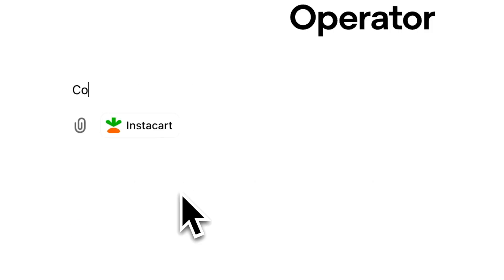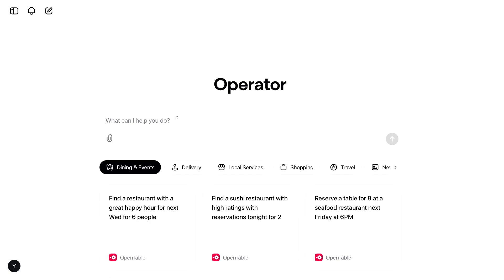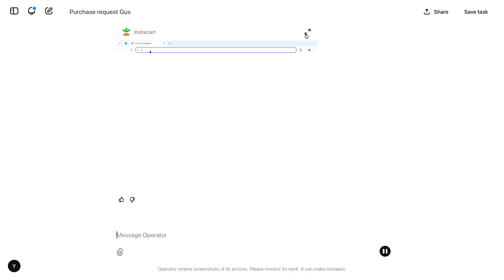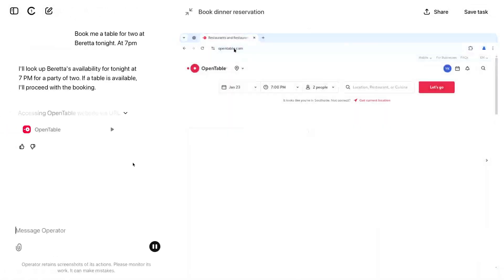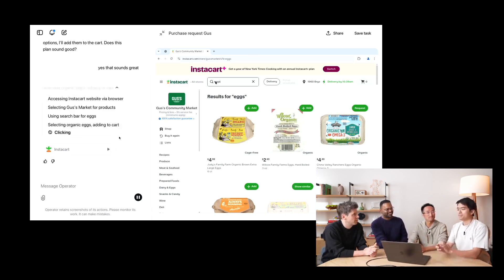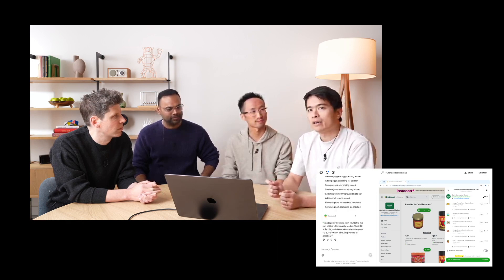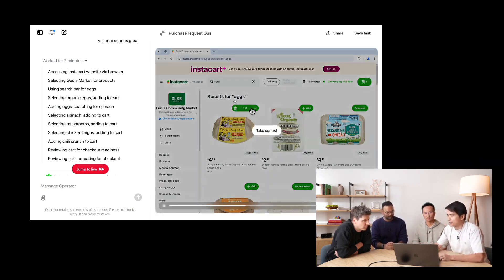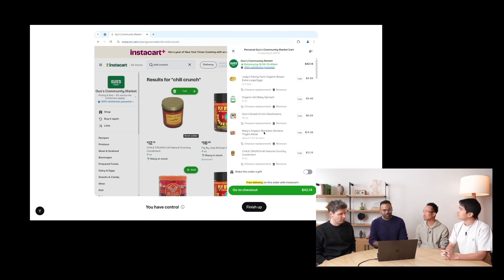😱 This AI REPLACES HUMANS! OpenAI's Operator Changes EVERYTHING (Not Clickbait)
🔥 This AI does EVERYTHING! OpenAI's Operator replaces human tasks - Future is here! Watch how this groundbreaking technology automates your daily life.

Learn how OpenAI's Operator revolutionizes our internet interactions - from booking restaurants to planning trips. Sam Altman reveals a true game-changer! 🚀

⏱️ CHAPTERS:
00:00 Intro & AI Revolution
01:12 OpenAI Operator Basics
02:45 Real-World Applications
04:18 Security & Privacy
06:03 Tech Performance
06:35 Future of Internet
07:47 AI & Work
08:30 Conclusion